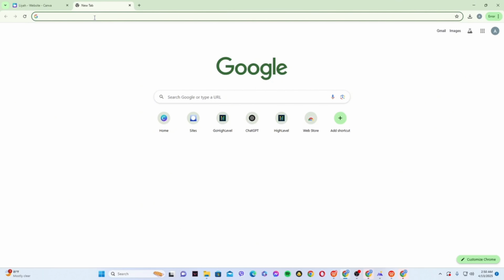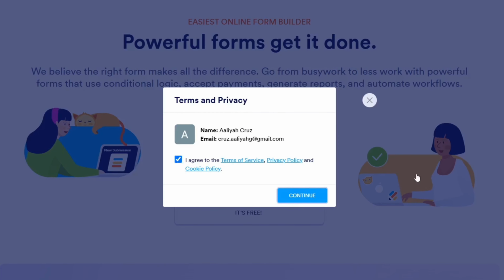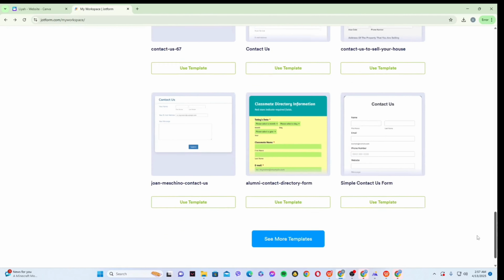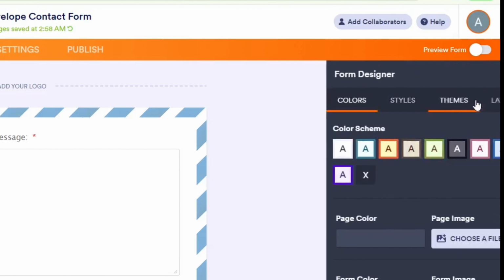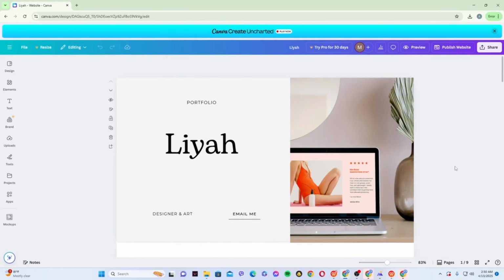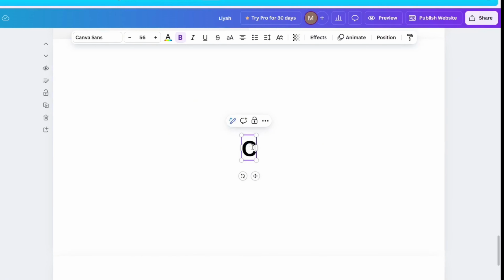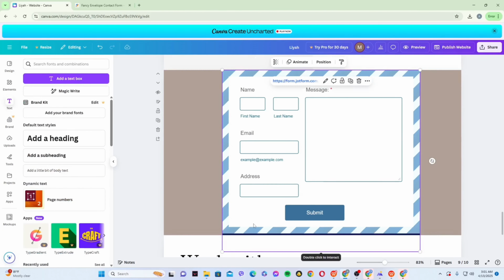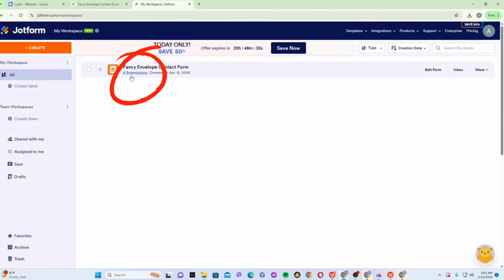How To Add Contact Form To Canva Website 2025! Create Contact Us Form To Canva Website - FULL GUIDE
How To Add Contact Form To Canva Website 2025!

Want to let visitors reach out through your Canva website? This easy 2025 tutorial shows you how to add a contact form to your Canva website using third-party tools. Learn how to embed a custom contact form (like from Google Forms, Typeform, or Formspree), style it to match your site, and collect messages directly.